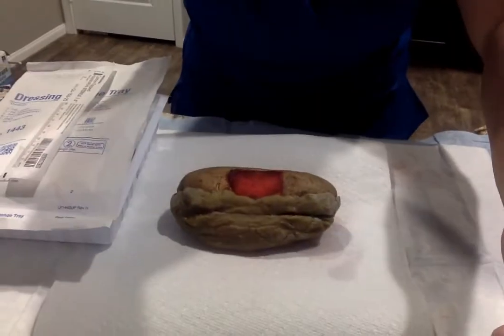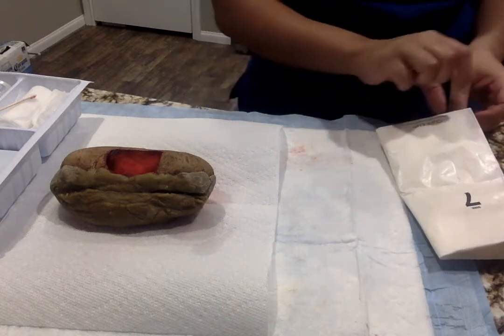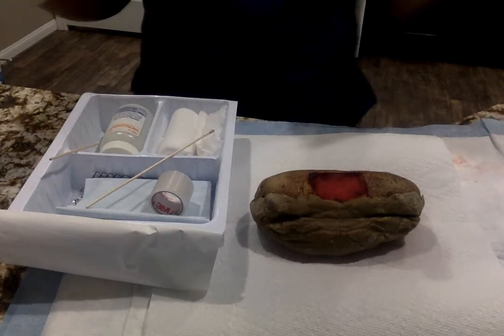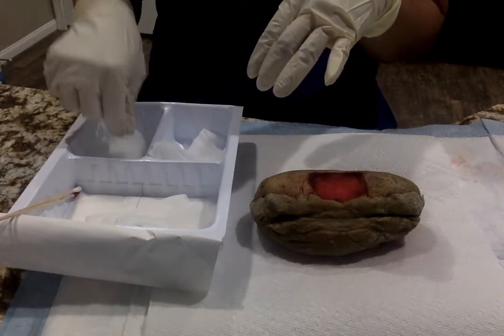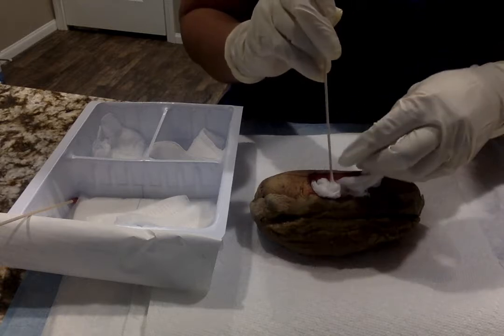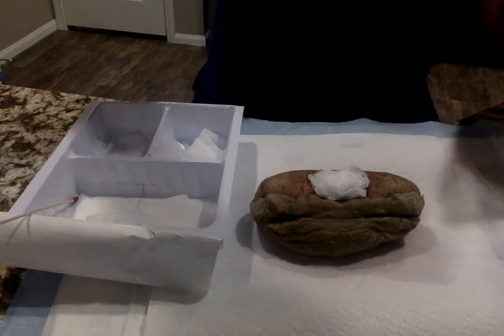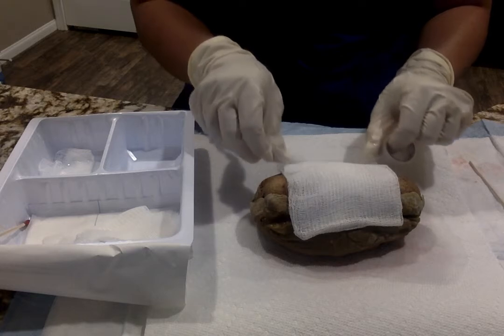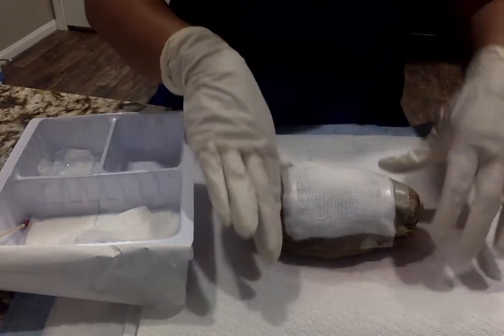NR224 wound care part two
part 2,sterile wound dressing wet to moist. zcoloma